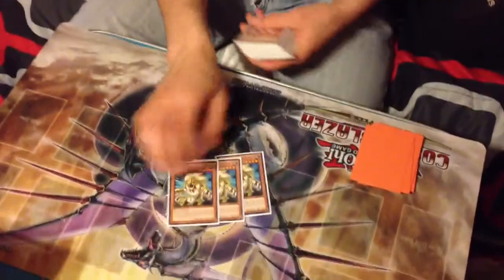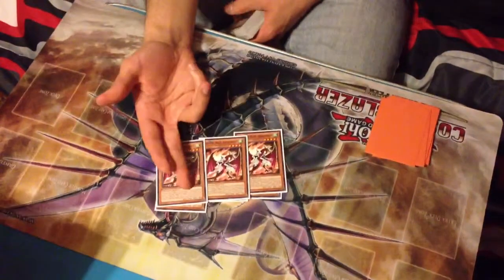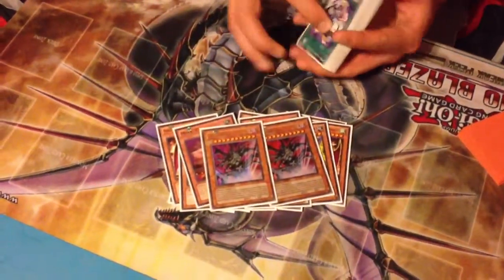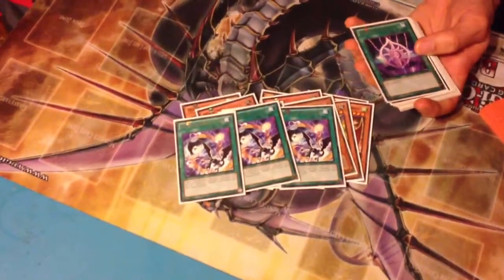Locals Report: 1st Place Heraldics!